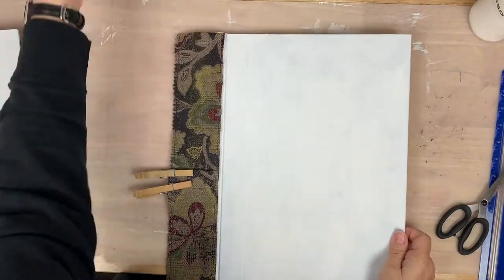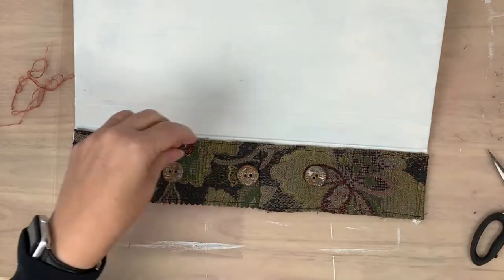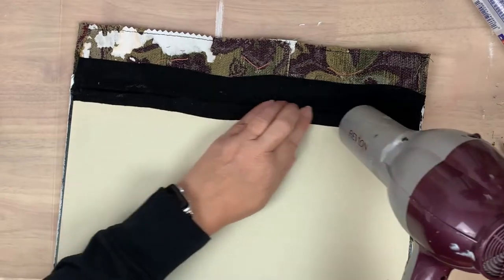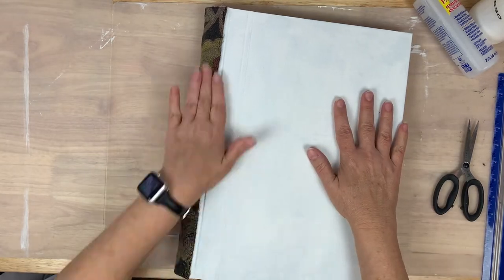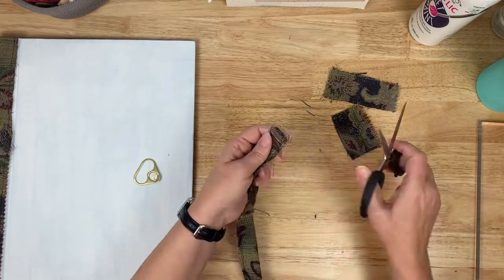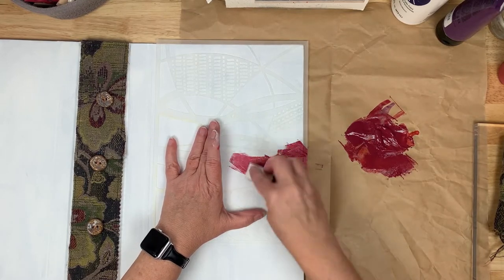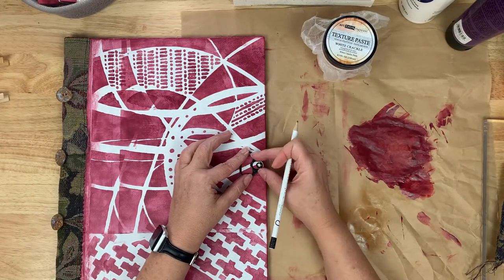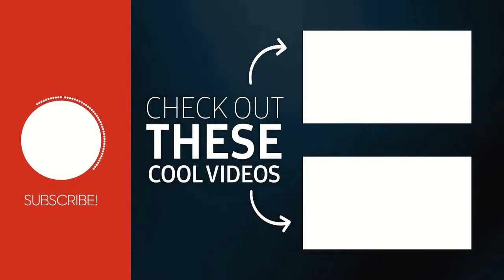Art Journal Binding a Magazine Journal | Part 2 | The Ugly Stage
Have questions? Please post a comment and I’d be happy to respond.
Liked the video? Please click on the thumbs up.

SUPPLIES USED
• Tina Walker Etsy Shop
• Embroidery Floss 50 Skein Pack
• Bookbinding Kit with Awl, large eye needles and waxed thread
• Kinesiology Therapeutic Sports Tape
• Lucas Acrylic Paint in Terracotta
• Deep Violet Acrylic Paint

I only link to products that I have used, tested, or prefer to use. I may receive a small compensation but there is never any additional cost to YOU, the consumer for using these links. Using the links help me put supplies on my art table and keep my channel content coming.

Are you located in Tucson or visiting?
Stop by the Gallery:
 Southern Arizona Arts Guild Gallery of Gifts
 La Encantada Mall
 2905 E. Skyline Drive

(As We Saw the Ocean by Volcan Peaks)